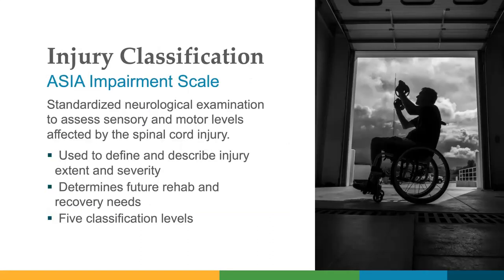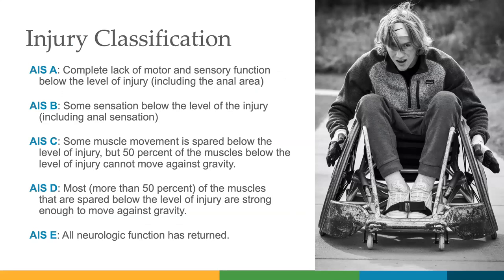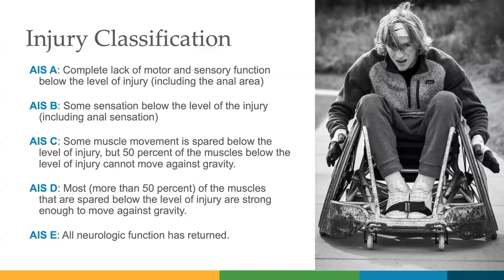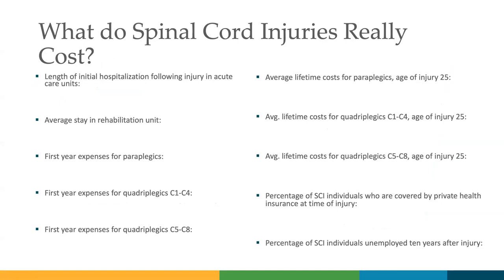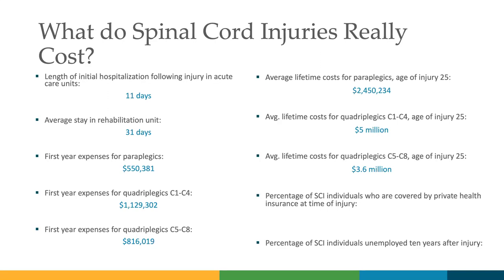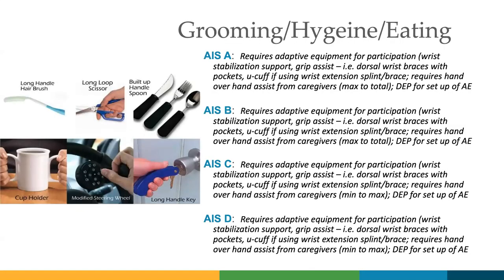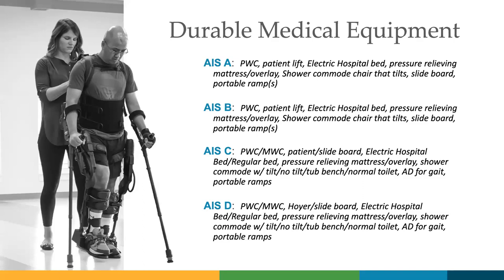QLI High Cervical SCI Webinar Part 1